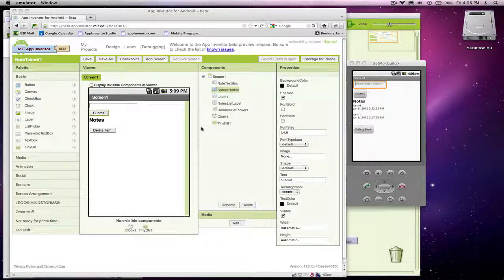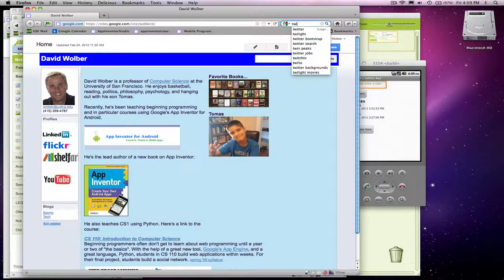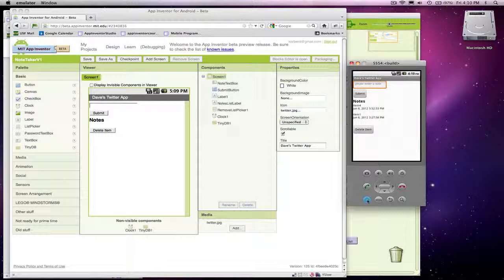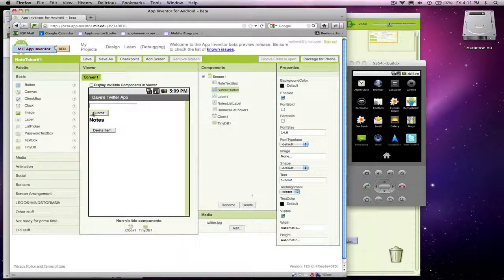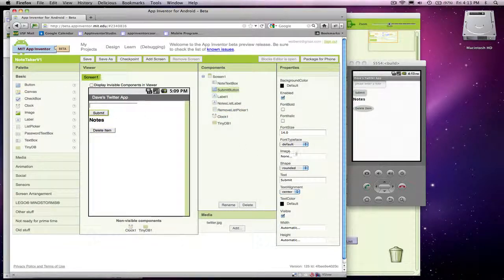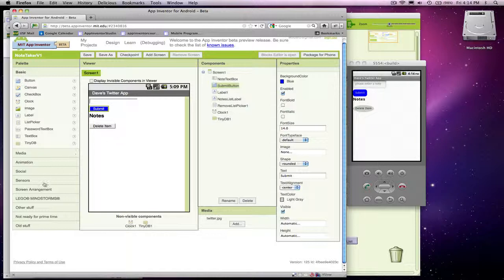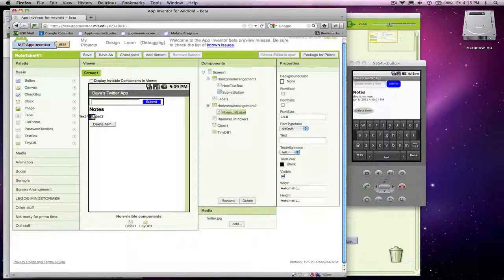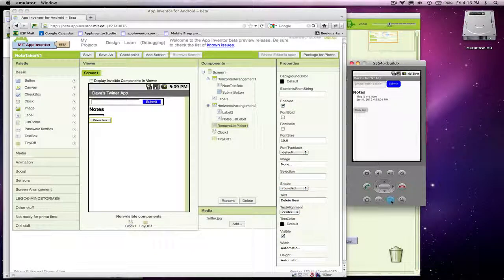NoteTaker, Part 9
Build a notetaking app with App Inventor for Android and following this screencast by Professor David Wolber